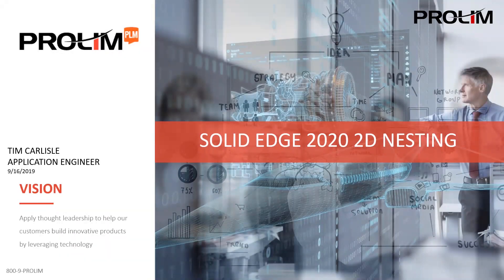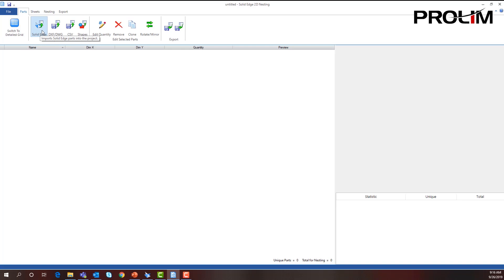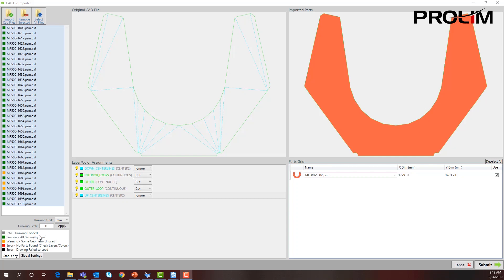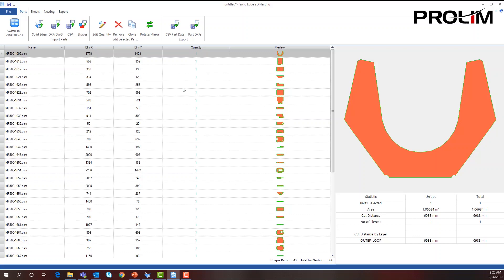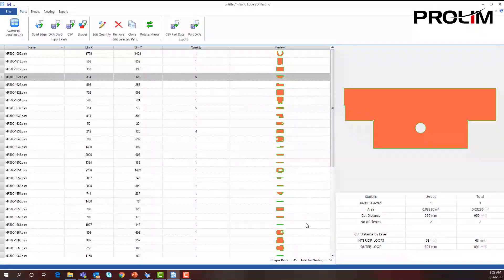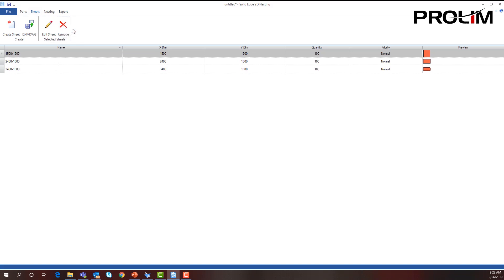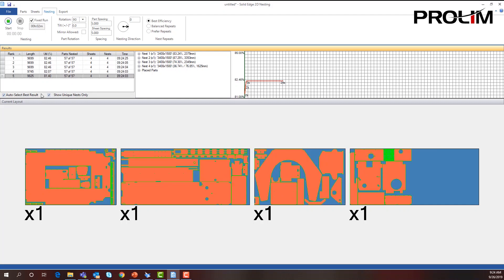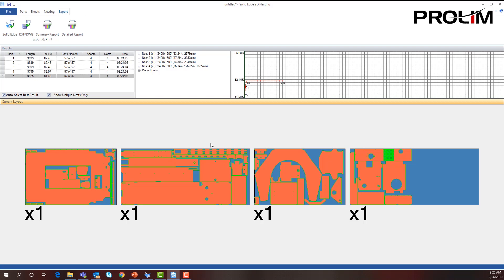How to Use 2D Nesting in Solid Edge 2020? - Tutorial - PROLIM Snackbyte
In this Snackbyte watch Tim Carlisle, Solid Edge Application Engineer demonstrates how to use Solid Edge 2D Nesting from start to finish.  Learn how to bring in Solid Edge Sheet Metal parts and DXF files to populate the nesting format.
This video demonstrates 2D nesting in Solid Edge, enabling you to optimize patterns of cutting–saving time and material costs.
2D Nesting saves manufacturers time and money by making it easier for them to handle material use more effectively.